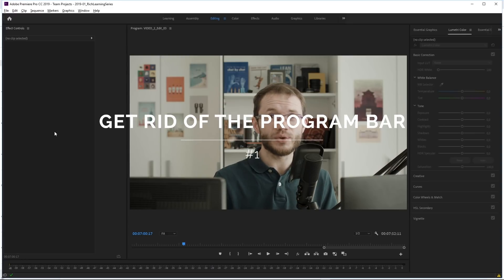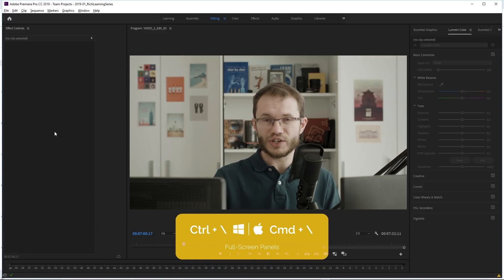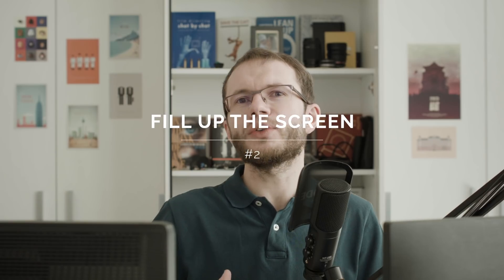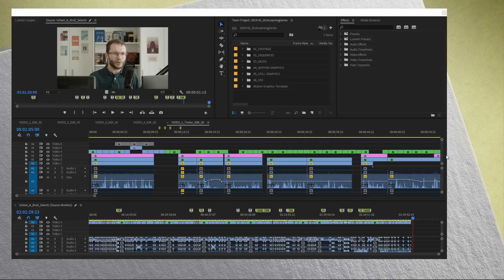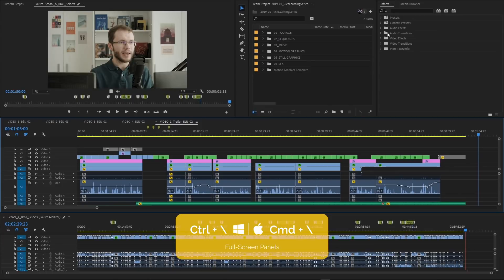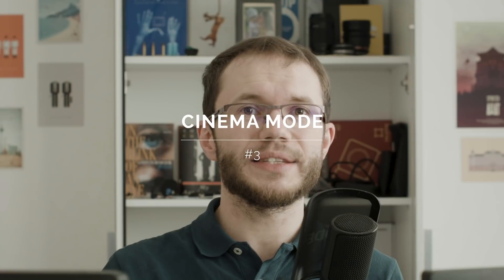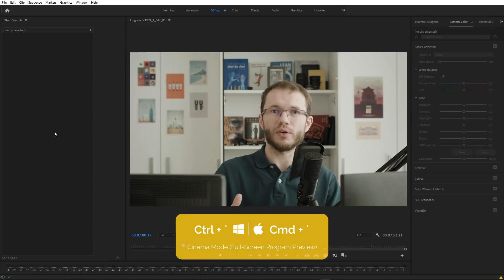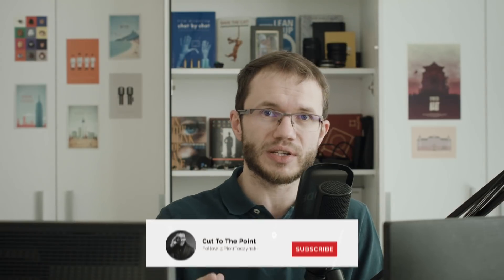How to Use FULL SCREEN in Premiere Pro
Let's talk about how you can best utilize your screen area in Premiere Pro and how to enter a full-screen mode for Program Monitor in Premiere Pro.